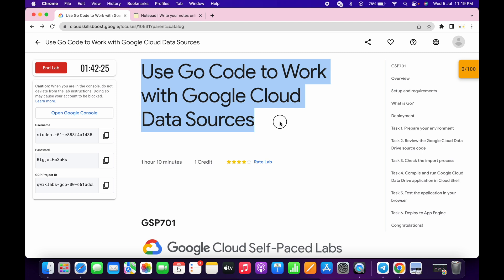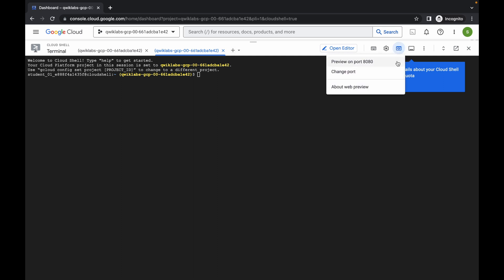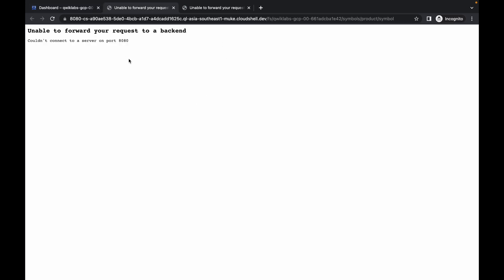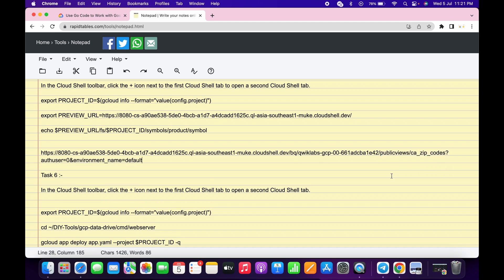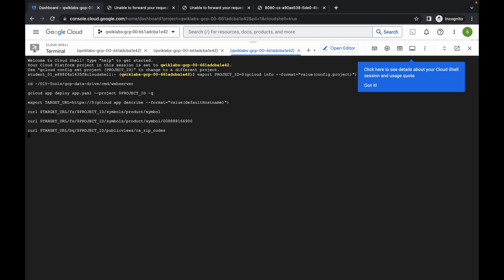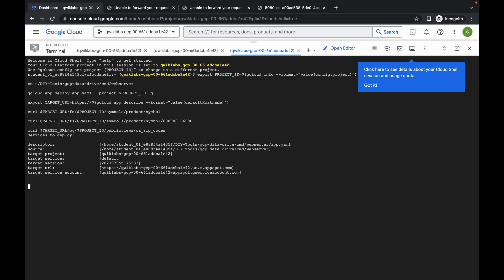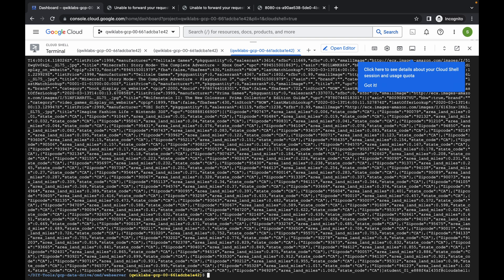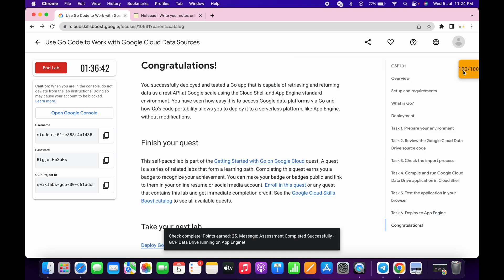Use Go Code to Work with Google Cloud Data Sources || qwiklabs || GSP701 || [With Explanation🗣️]